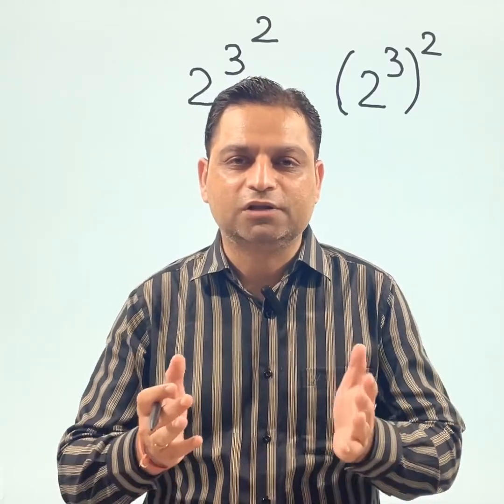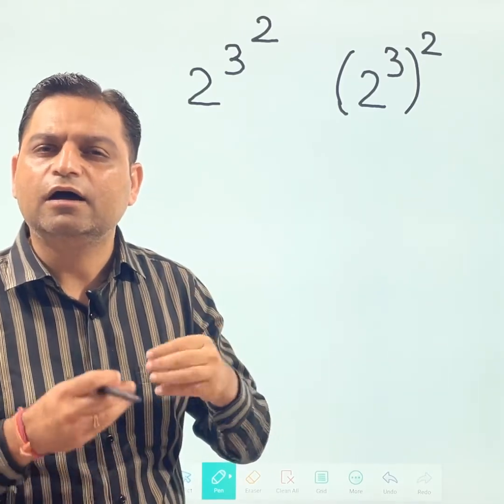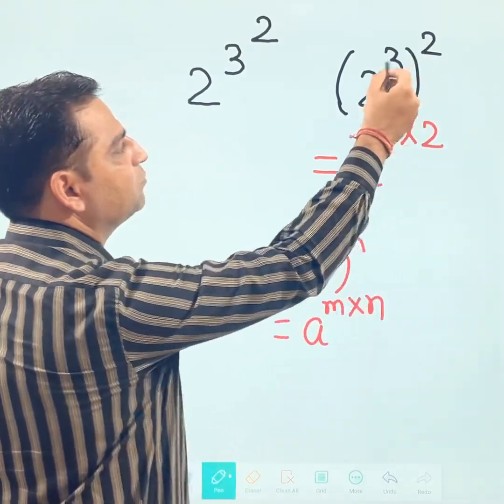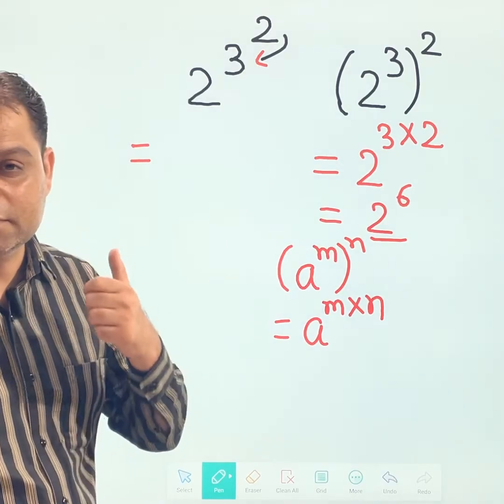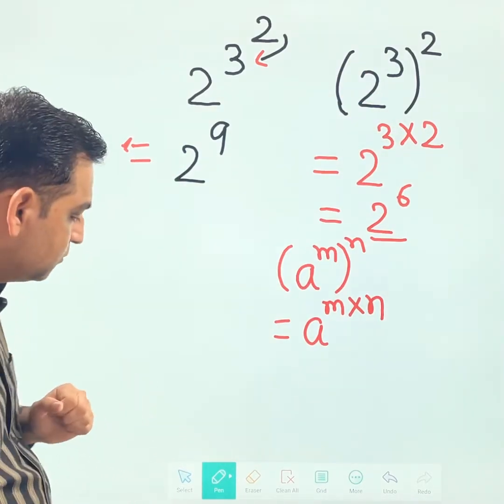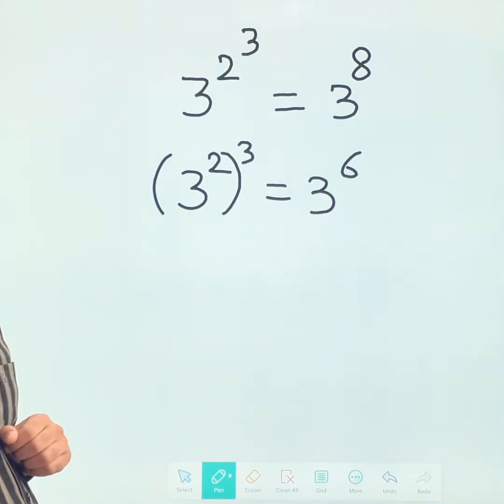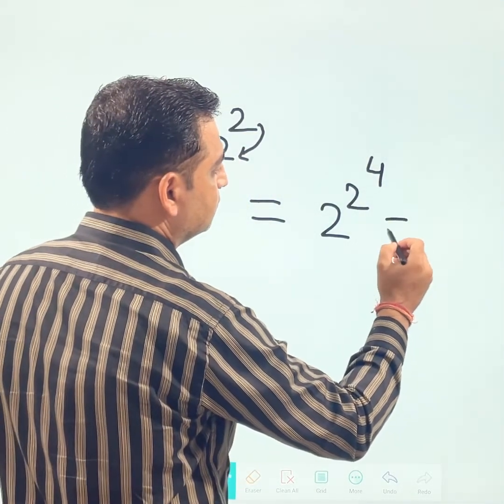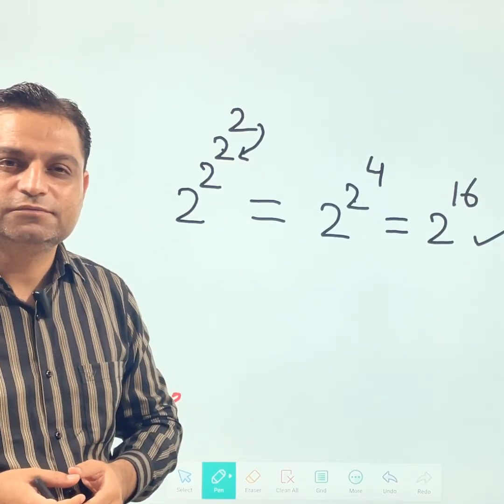Exponents | Basic Concept | Clarification Video | by NK Sir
1. Basic Math
2. Shortcut Tricks & Reasoning
3. Kids Activities